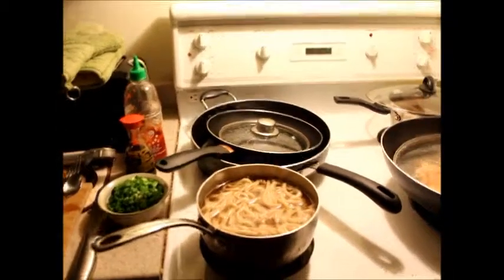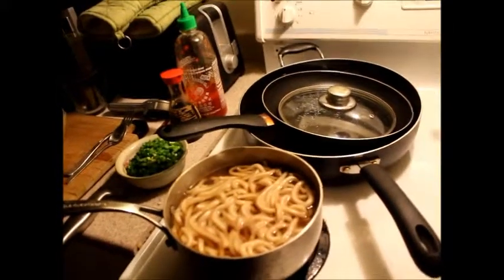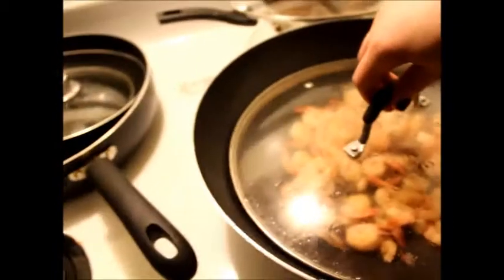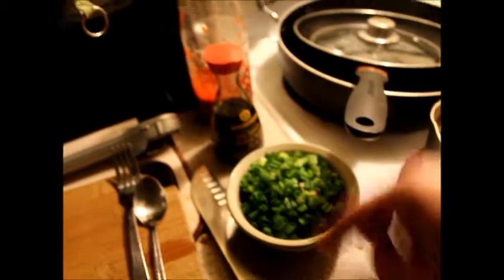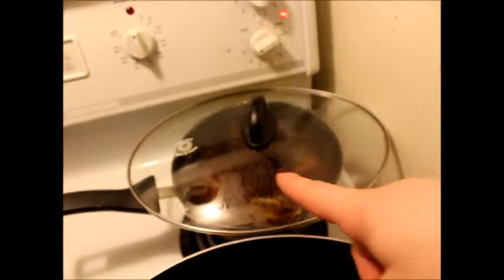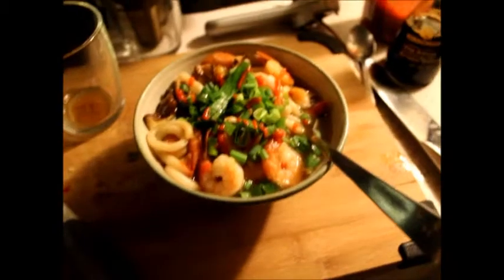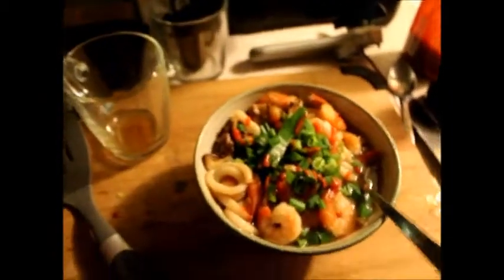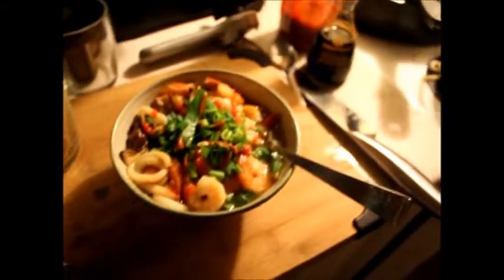Udon soup under 20$ !